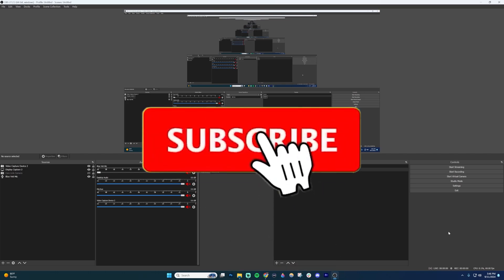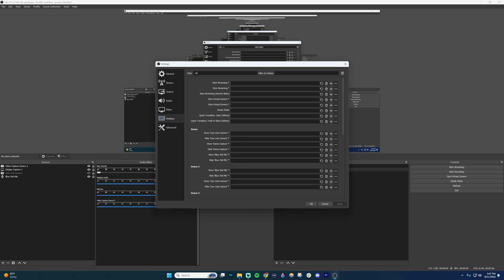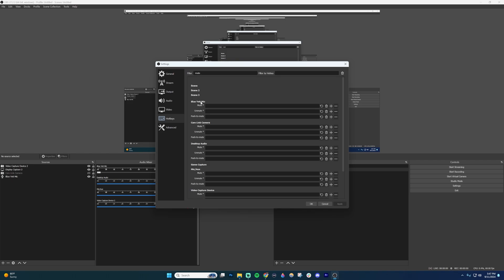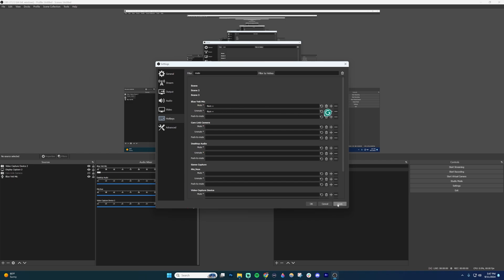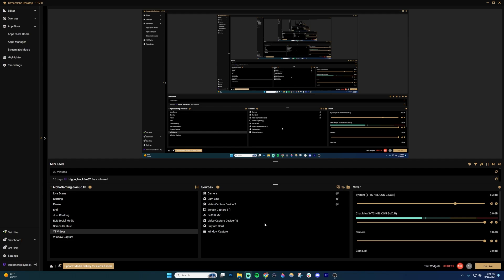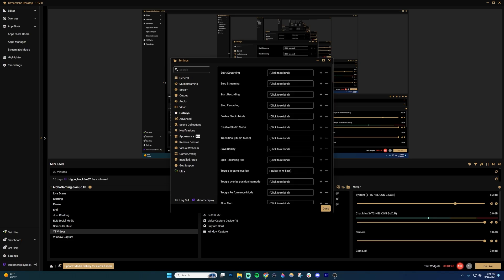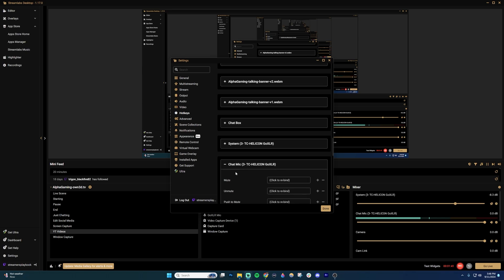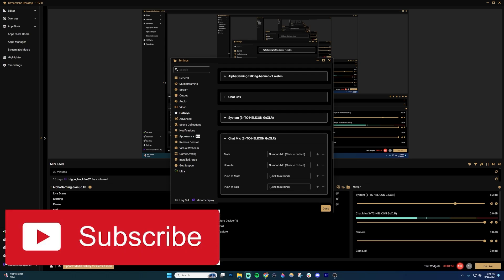How To Mute & Unmute OBS & Streamlabs (EASY Guide)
How To Mute & Unmute OBS & Streamlabs

Learn how to mute and unmute audio in OBS and Streamlabs. This guide covers setting up hotkeys, managing audio sources, and adjusting volume controls for a smooth streaming experience.